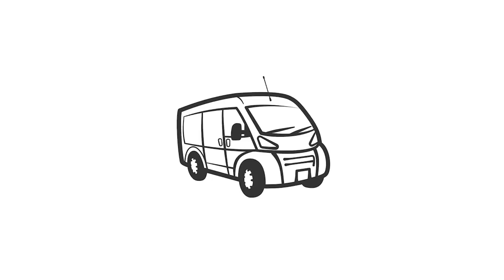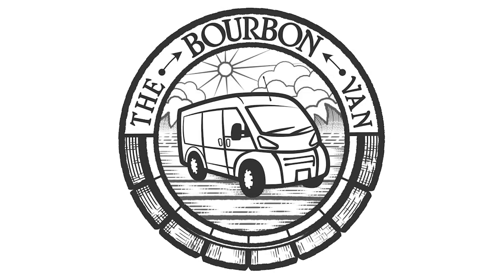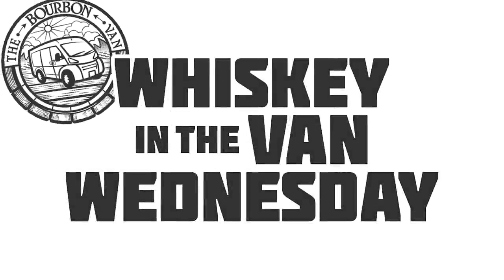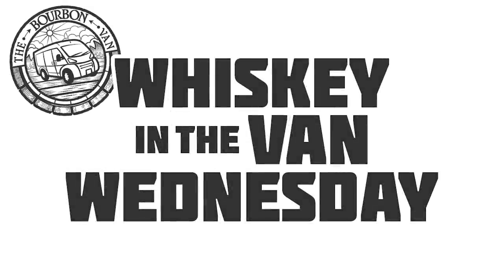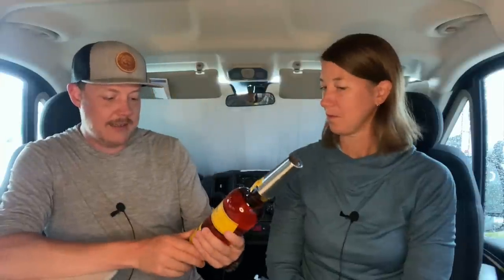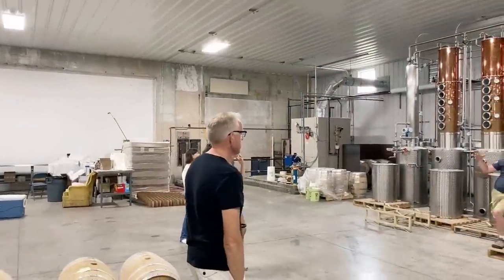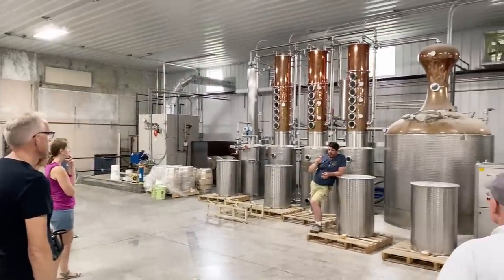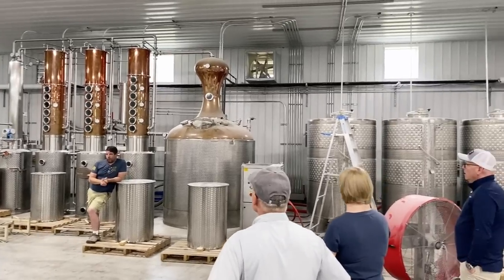Midwest Whiskey Haul!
After 4,000 miles, we've piled up an impressive array of whiskeys, particularly in the midwest. From gifts to new purchases, these are the bourbons and rye whiskeys that we're excited to taste and share.